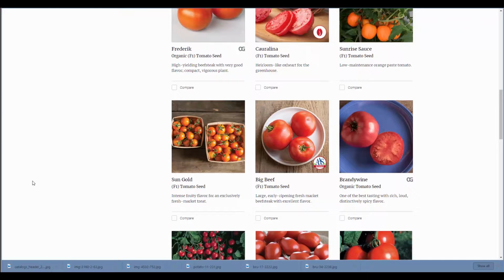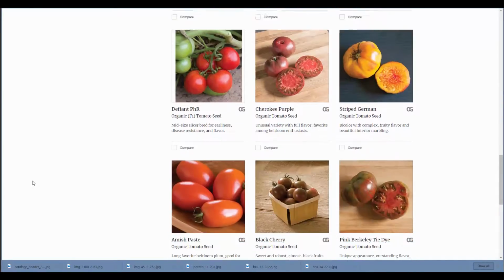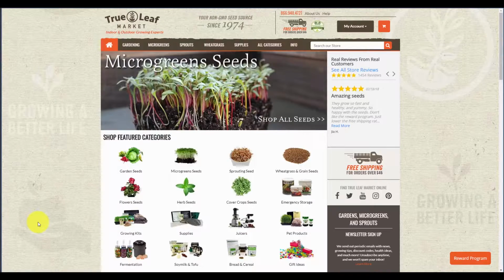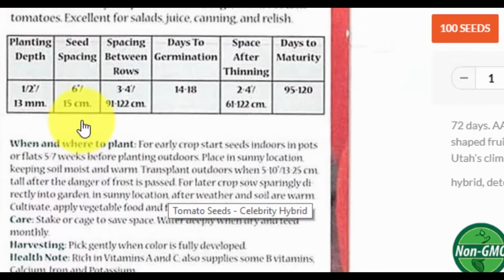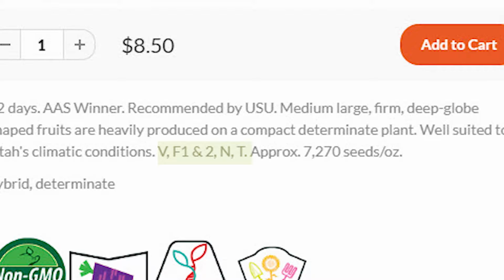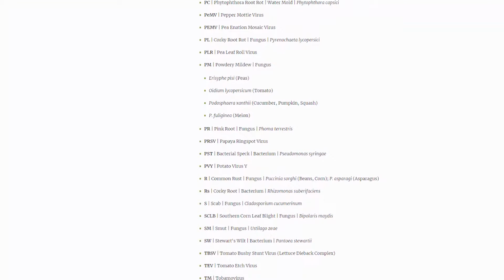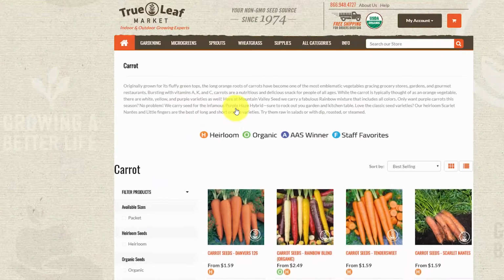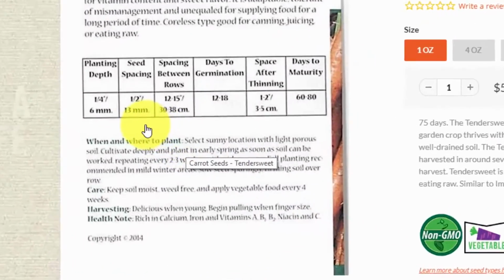Selecting Seeds For Your Backyard Garden - Planning Your Backyard Garden #6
Once you know what vegetables you want to grow in your backyard garden, the next step is selecting the right cultivar. In this video we cover seed selection and some common terms you will see on the seed packets.

✅ View the full Planning A Vegetable Garden Series.

📘 Episode Links & Additional Information

to join our newsletter.

Life On Our Homestead is dedicated to bringing you the est information relating to living life on an urban homestead. Our family enjoys gardening, preserving foods, outdoor cooking & BBQ, emergency preparedness, crafting, and much much more. This YouTube channel will feature educational content to help you create your own modern urban homestead.

🎧 Music licensed through Premium Beats Standard License